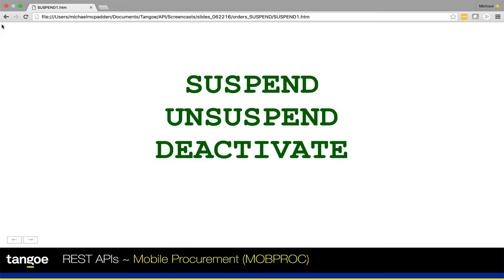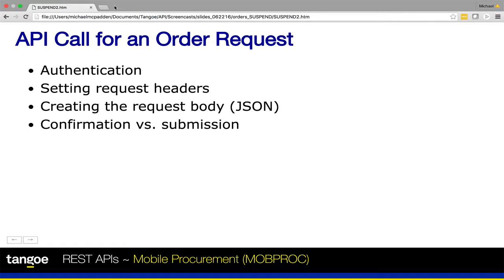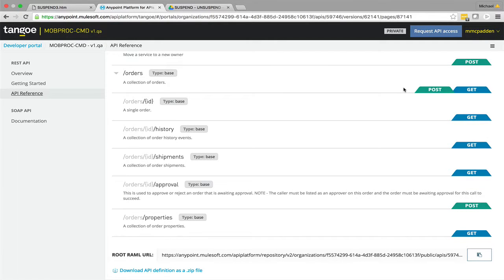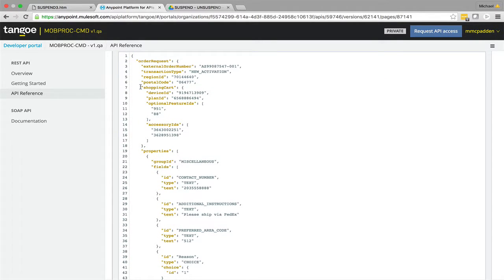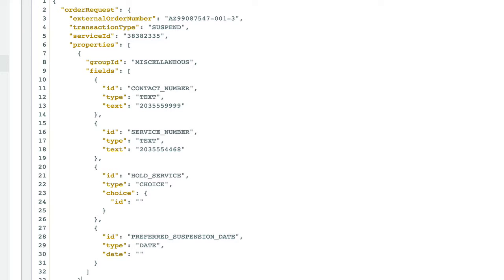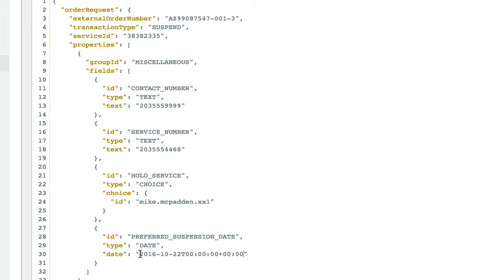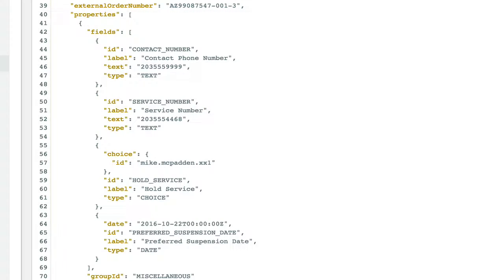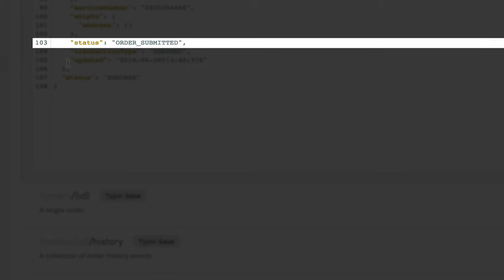How to Create a Suspend, Unsuspend, or Deactivate Order Request (SUSPEND)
This video explains how to create and submit an order request to suspend, unsuspend, or deactivate a service asset.